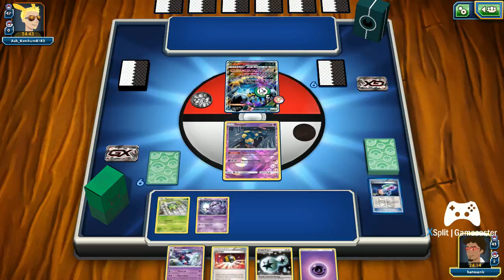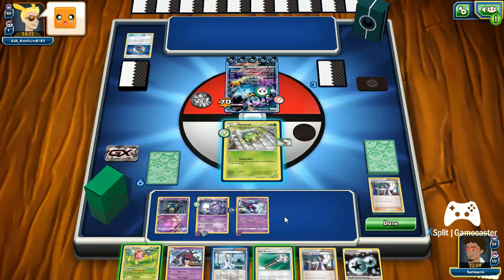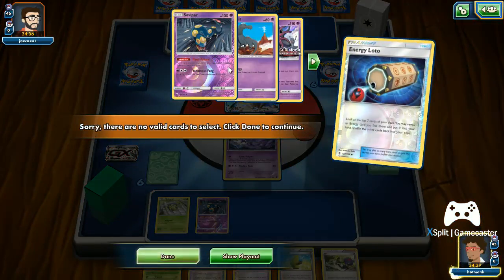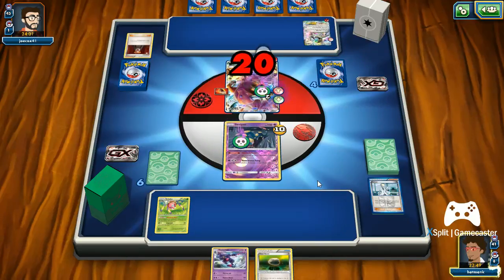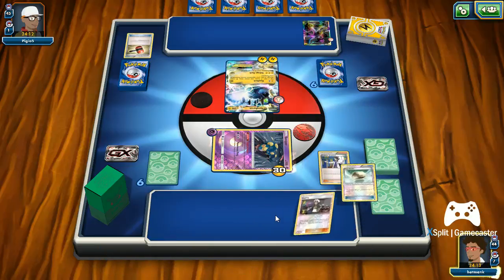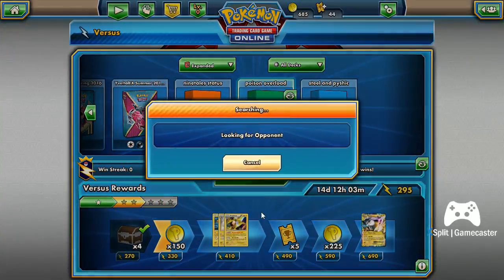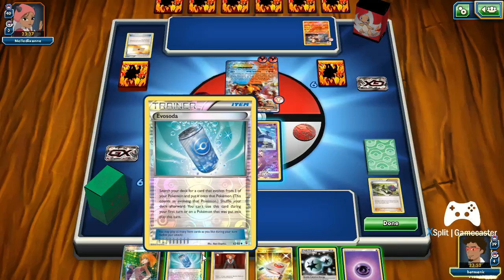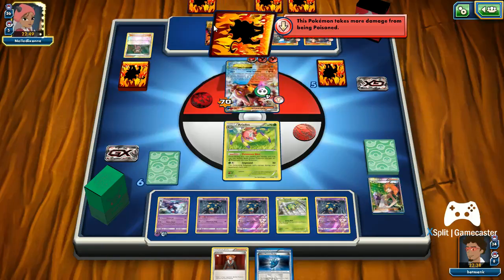Pokemon Trading Card Game Toxicroak Poison Deckbuild Part 2